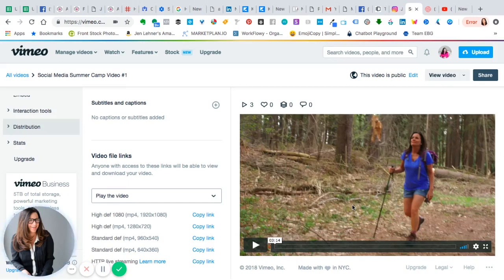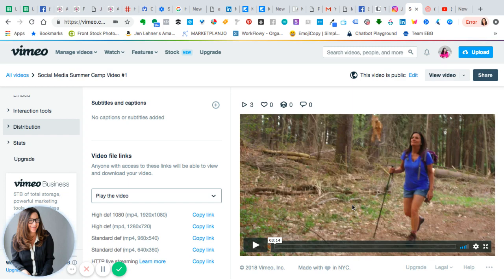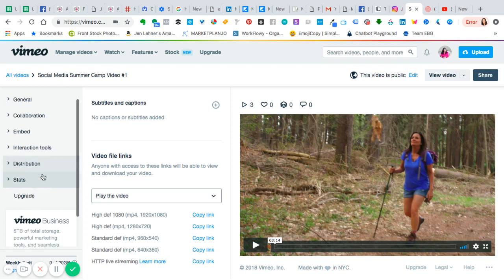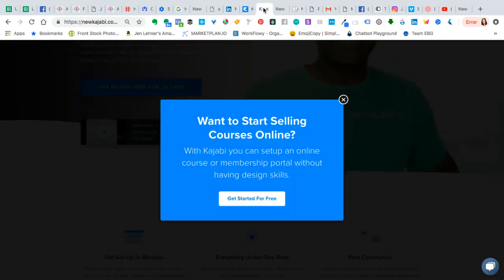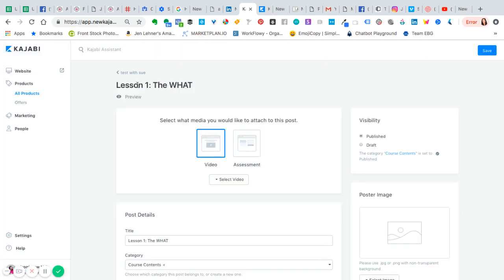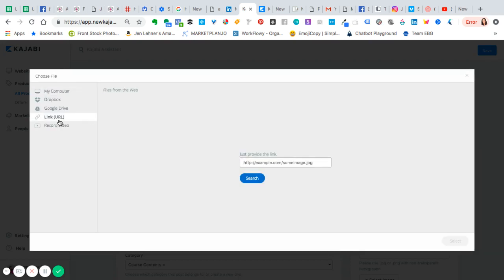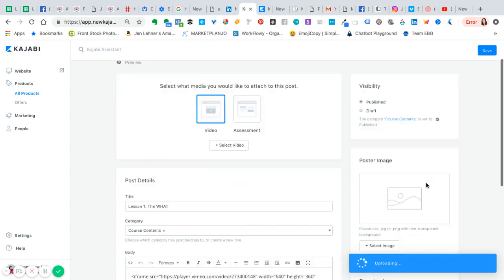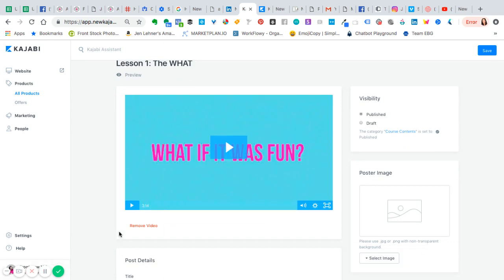how to upload vimeo video to new kajabi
How to put a Vimeo video into a New Kajabi Product without uploading or downloading anything.  In this video I will be talking about How to add a Vimeo video to a New Kajabi product without having to upload or download anything.

For a complete list of the tools I use to build my business, download my complete LIST here [Amazon S3 link]